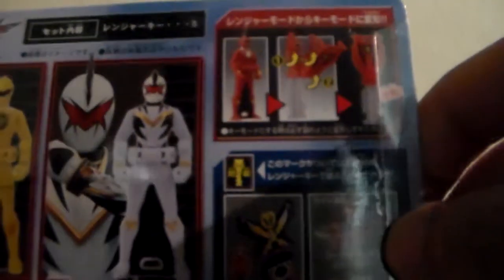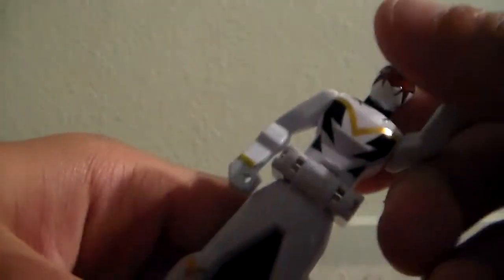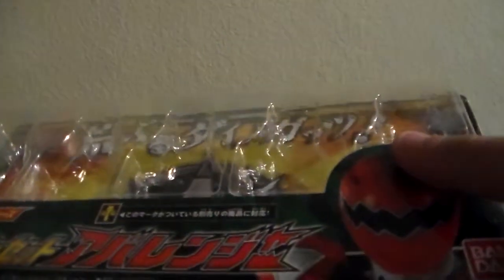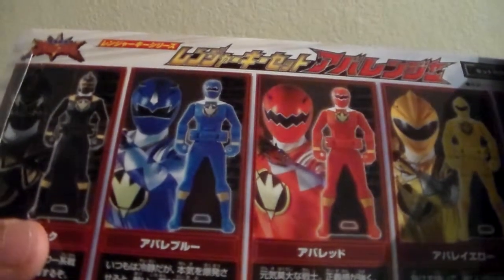RKS Legend Sentai Abaranger + Magiranger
CsToys, Thank you again!